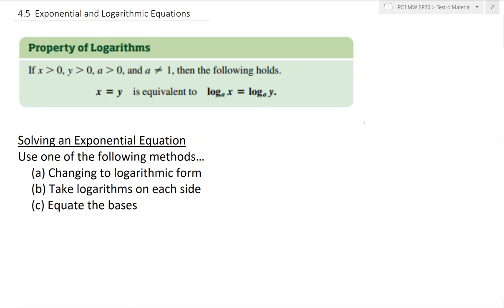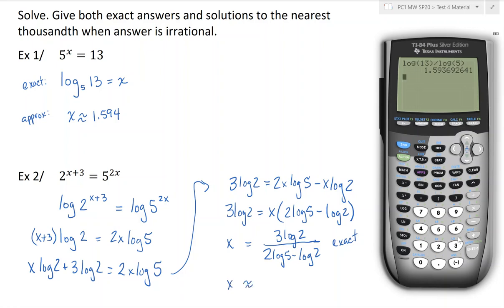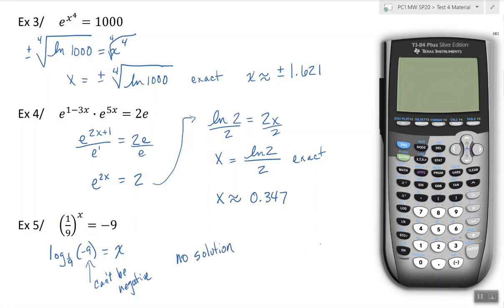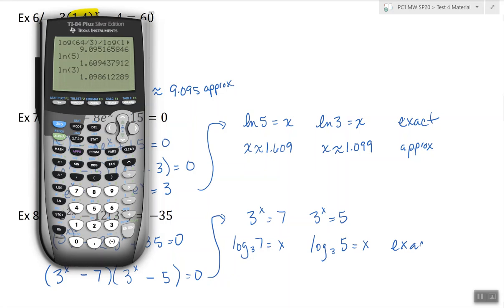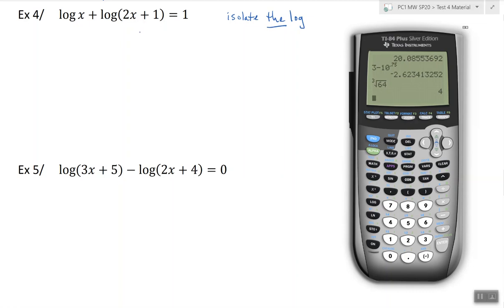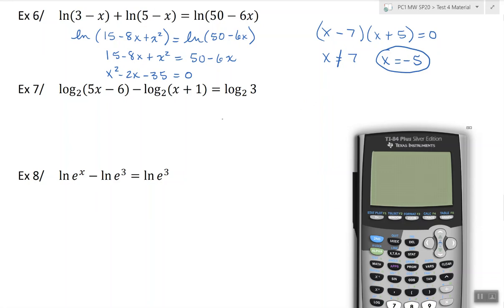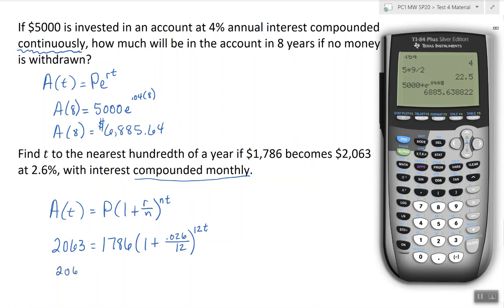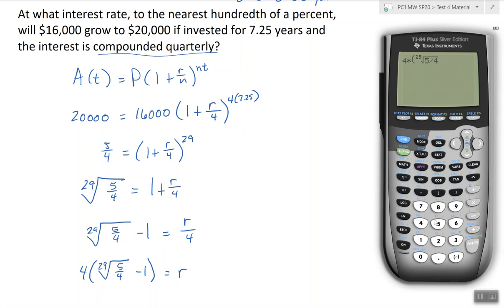4.5 Exponential and Logarithmic Equations